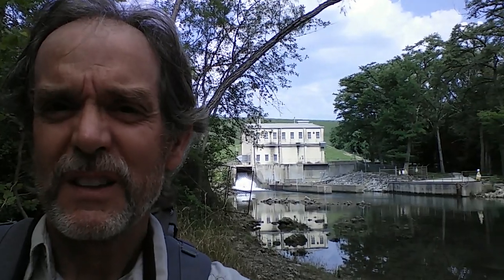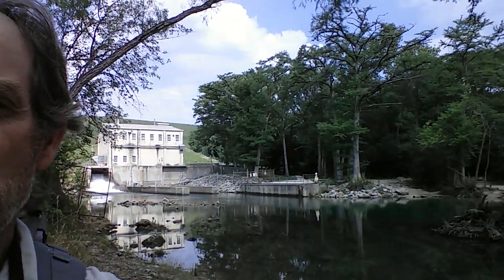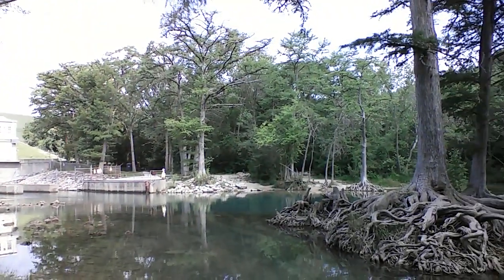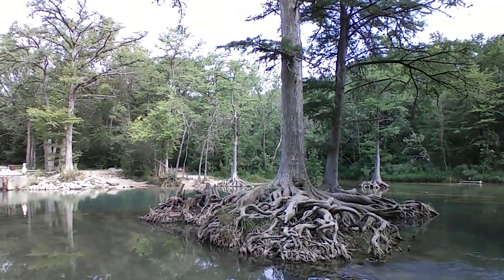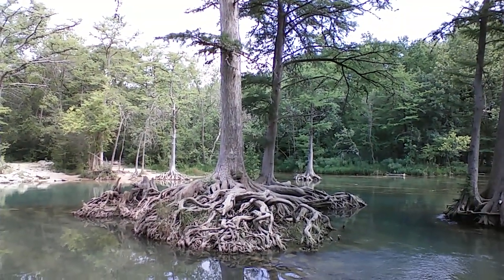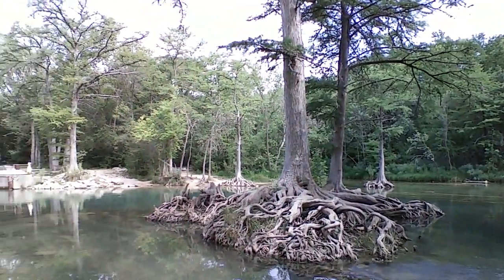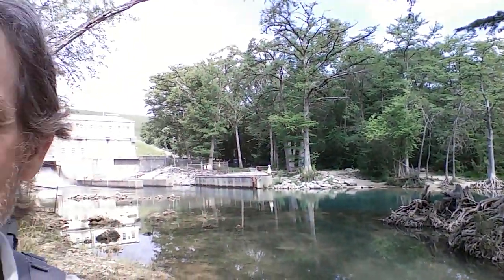Ron Rencher Day 2 Video 1